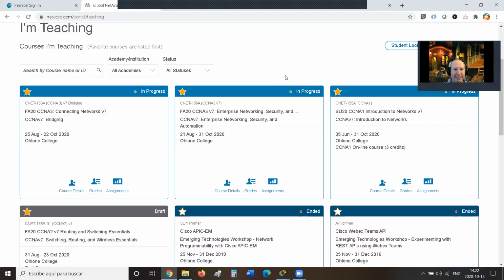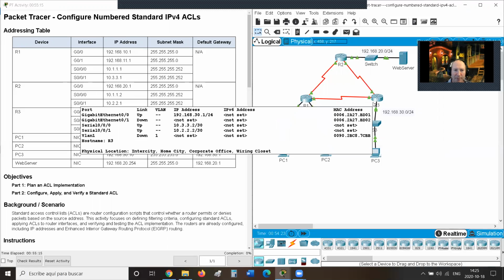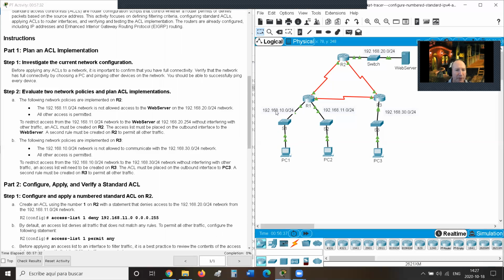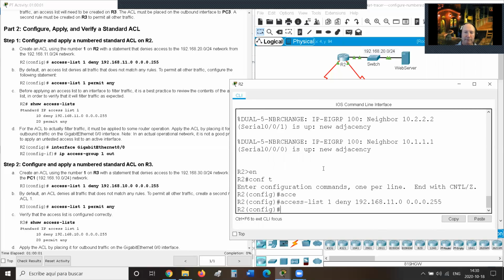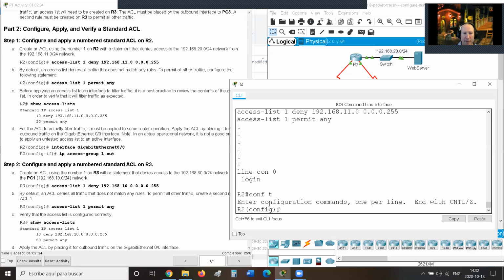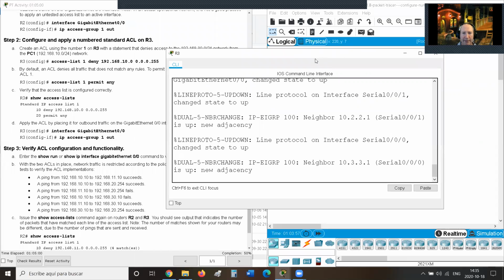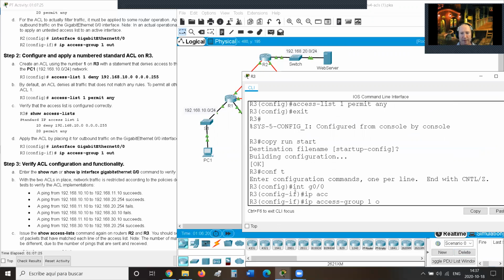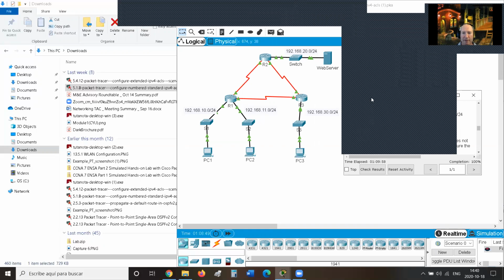CCNA3 v7: Standart ACL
Standart ACL, CCNA